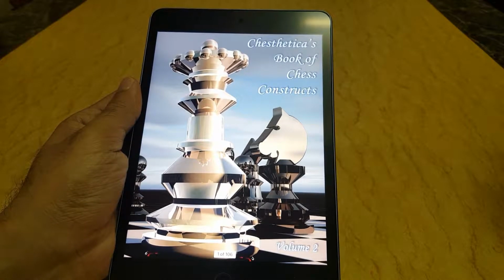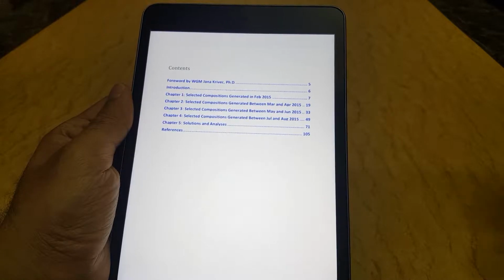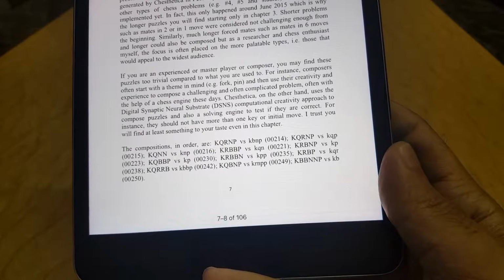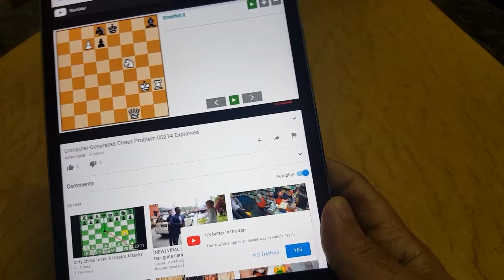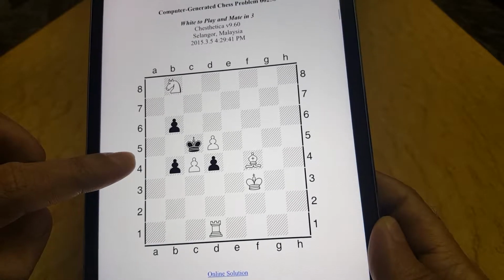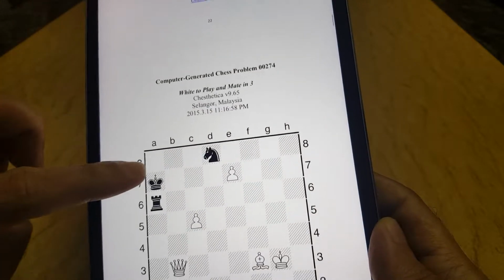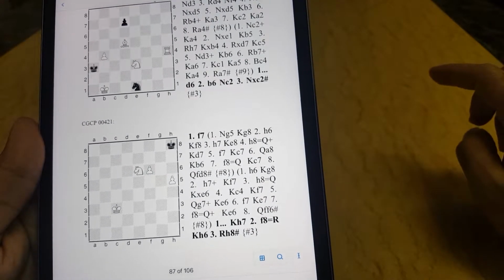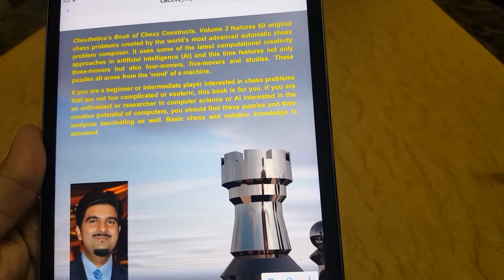Chesthetica's Book of Chess Constructs, Volume 2 (Review)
Chesthetica’s Book of Chess Constructs, Volume 2 features 60 original three-move, four-move, five-move and study-like chess problems created by the world’s most advanced automatic chess problem composer using the Digital Synaptic Neural Substrate (DSNS) computational creativity approach. This book is suitable for intermediate players and above interested in puzzles that are both challenging yet not too esoteric. It also serves as a useful reference to enthusiasts and scientists in the field of artificial intelligence (AI).